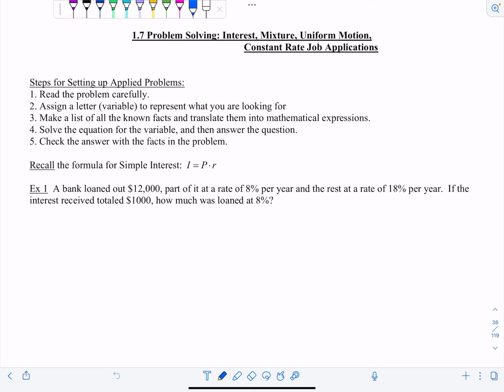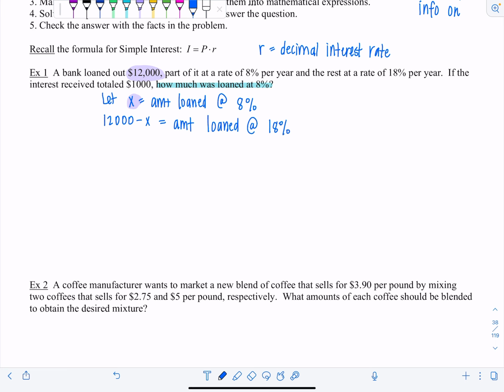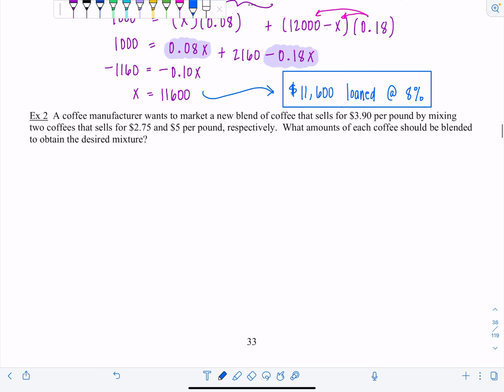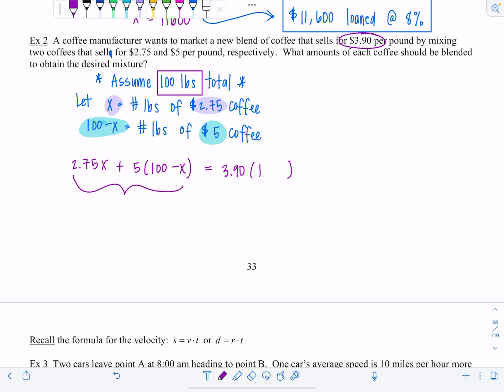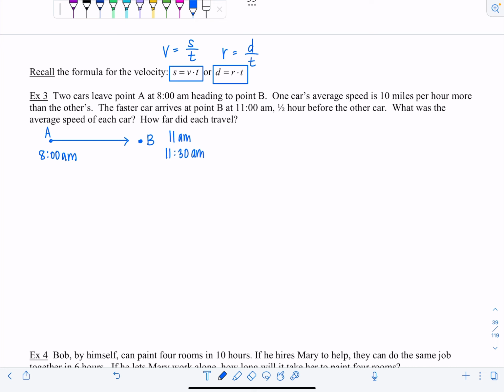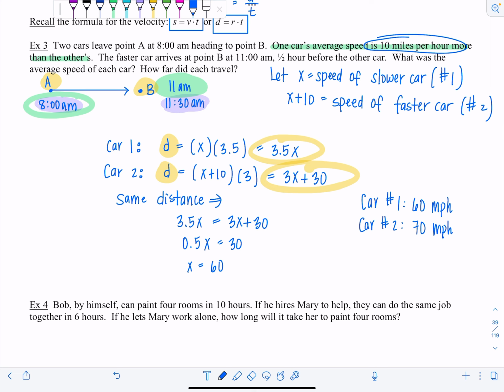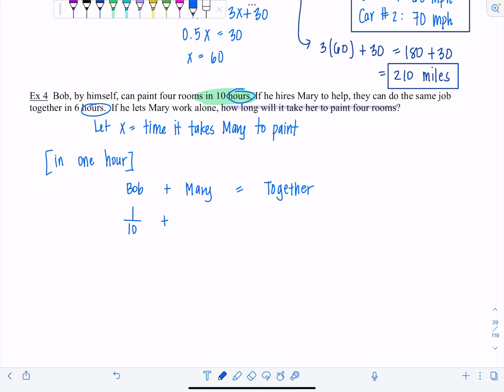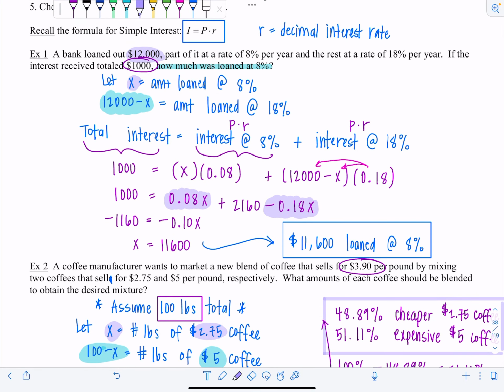College Algebra: Problem Solving | Interest, Motion, Mixture, Work Problems (Section 1.7)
Four examples of solving word problems in one variable with one equation. An example of an interest problem using I = P*r, a mixture problem, a constant motion problem using d = r*t, and finally a "work" problem.

xoxo,
Professor V

I'm also an Amazon influencer, so feel free to support and shop: